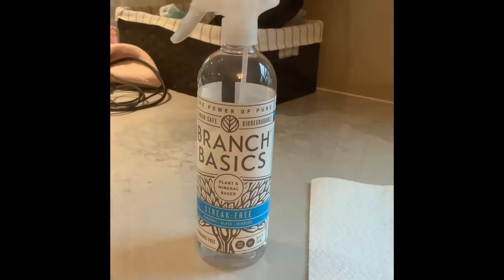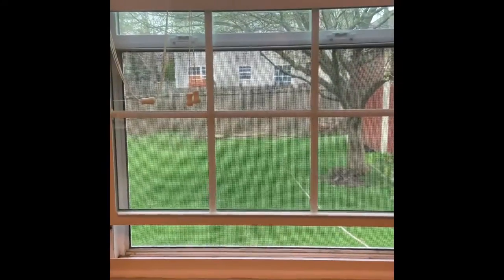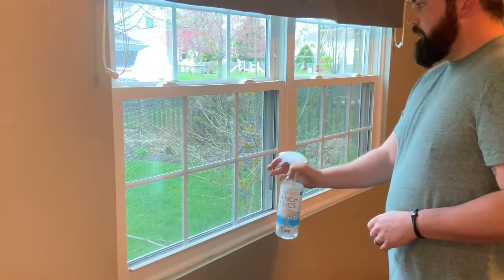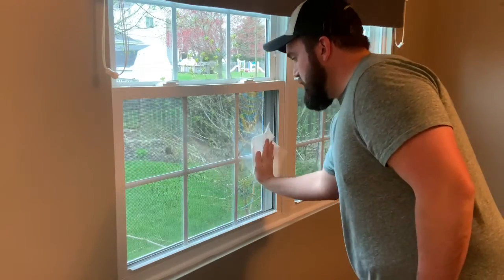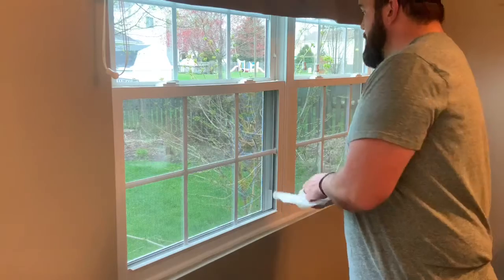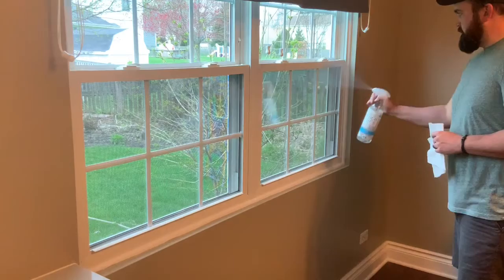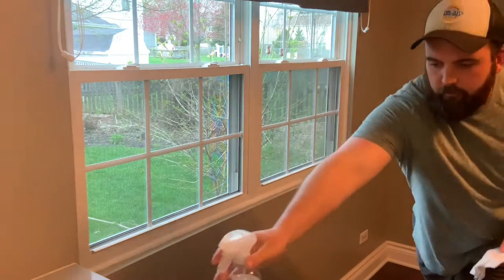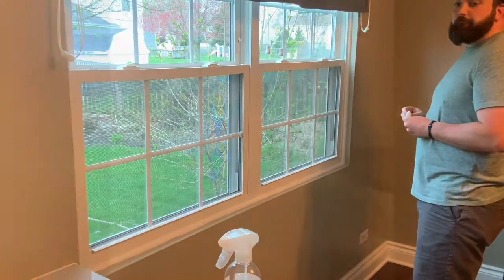ASI Window Cleaning - Week 2